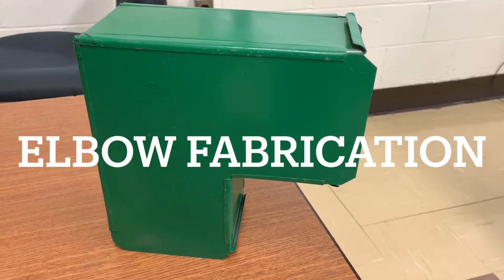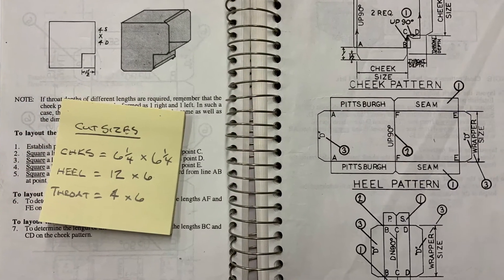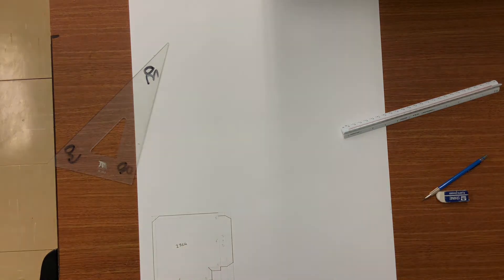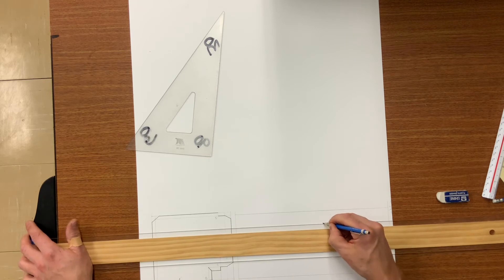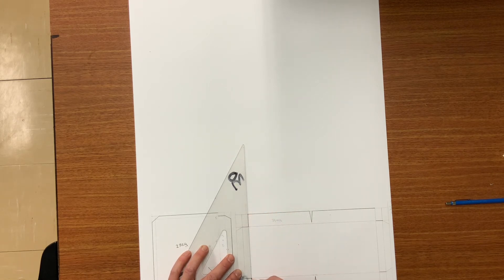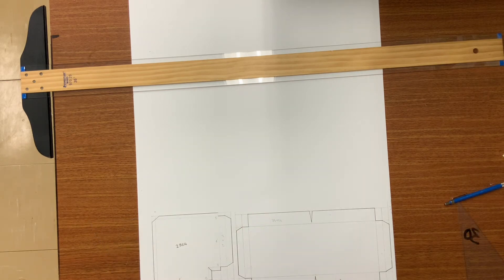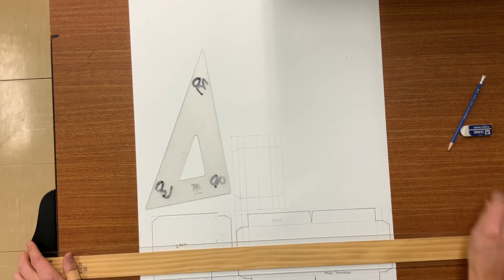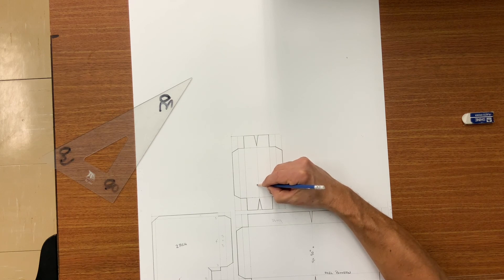Sheet Metal Rectangular Elbow on paper